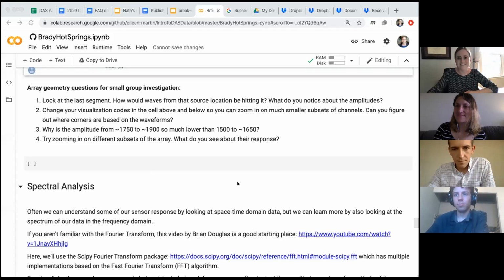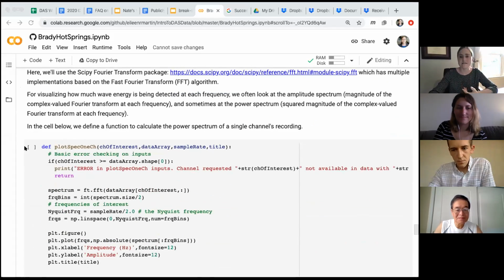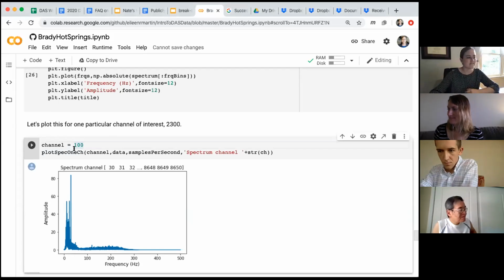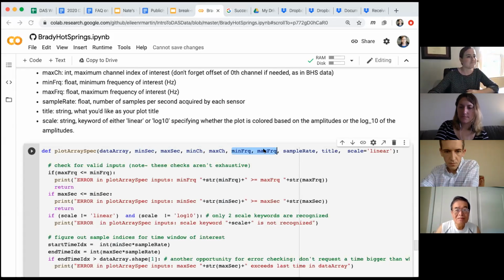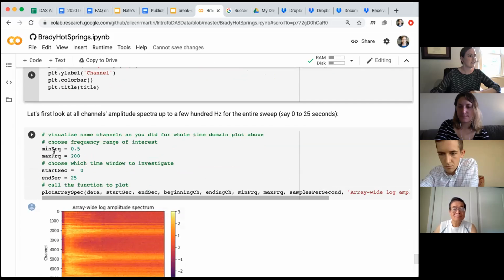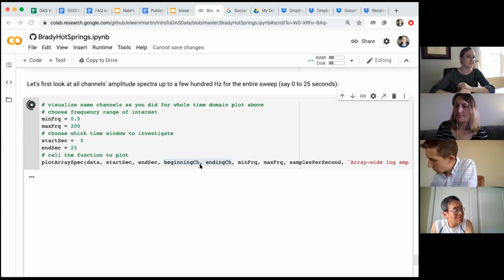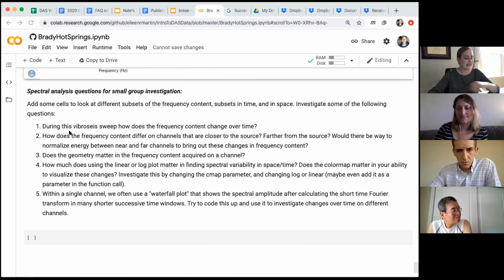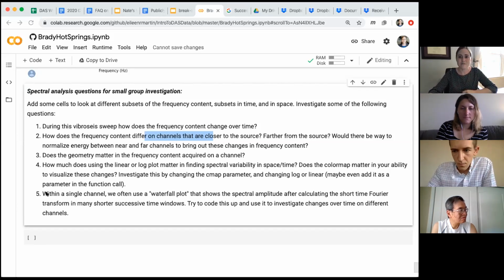2020 DAS Virtual Workshop and Tutorial - Day 2 - Part 4 (Brady Hot Springs Tutorial)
This video is a recording of part of the 2020 Distributed Acoustic Sensing Virtual Workshop and Tutorial. This event was organized by leads Eileen Martin (Virginia Tech) and Nate Lindsey (Stanford University) with support from Dante Fratta (University of Wisconsin-Madison), Scott Tyler (University of Nevada, Reno), Herbert Wang (University of Wisconsin-Madison), Robert Woodward (IRIS), Kasey Aderhold (IRIS), the DAS guides, and the DAS RCN Steering Committee.

For a version of this video with captions, please go